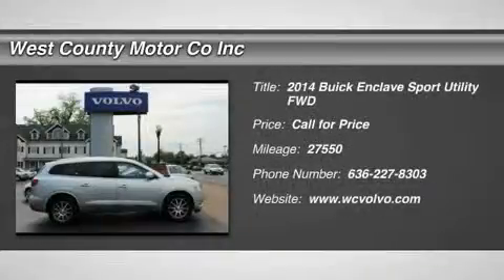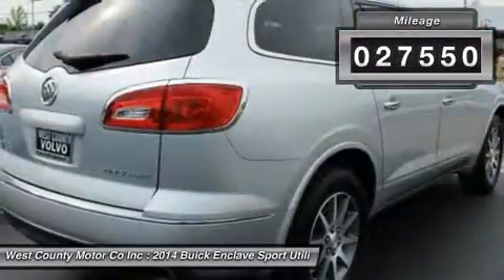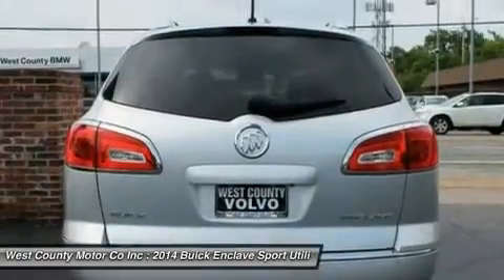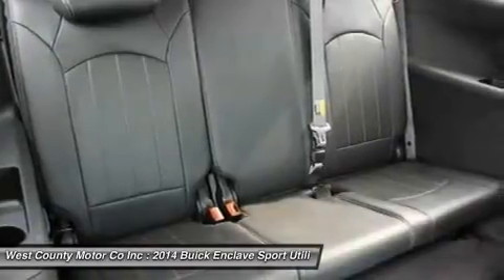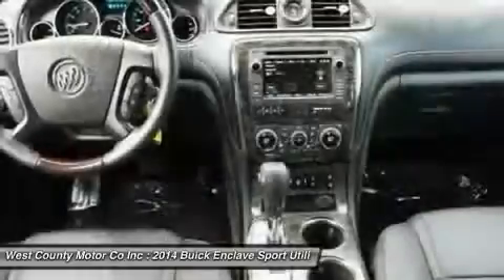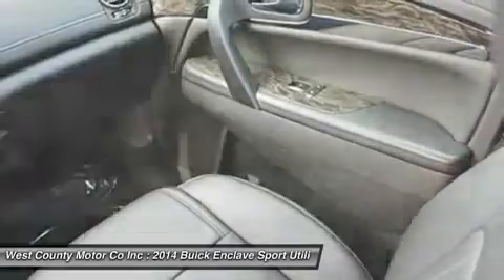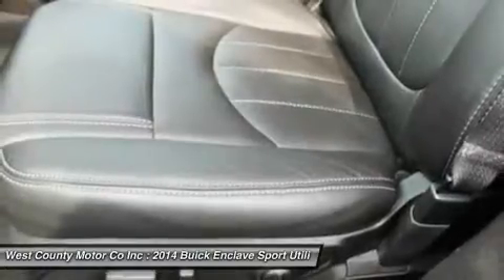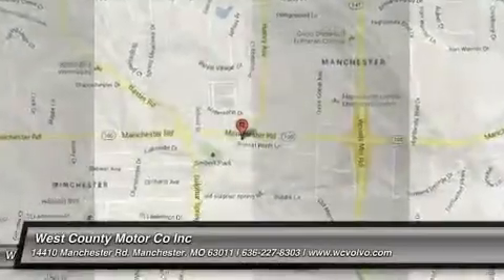2014 BUICK ENCLAVE Manchester, MO P1975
2014 BUICK ENCLAVE Manchester, MO
Stock# P1975

Delivering a drive that's comfortable, quiet and efficient, our superb 2014 Buick Enclave is the answer to your family's transportation needs. This exquisite front wheel drive machine has a capable 288hp 3.6 Liter V6 that is coupled with a smooth 6-Speed automatic transmission in order to provide impressive acceleration; and thanks to an innovative suspension, minimize impact and noise so you can peacefully enjoy 24mpg in any environment. With a ride this refined and amenities to match, it's no wonder Buick enjoys a stellar reputation for comfort, class and reliability.

The sleek exterior of the Enclave Leather Group is enhanced by 19  wheels, automatic xenon headlights, rear privacy glass and a power liftgate. There's colossal space inside and with features such as a remote starter, heated mirrors, tri-zone automatic climate control and an auto-dimming rearview mirror, every drive feels first-class. You'll stay in touch via IntelliLink, which includes a customizable touchscreen, voice recognition, Bluetooth phone/audio connectivity, and smartphone apps. Imagine yourself behind the wheel of this confidence-inspiring Enclave, comfortable in heated leather seats, listening to whatever music suits your mood courtesy of a sound system with iPod interface and satellite radio. You can't help but smile as you coast down the road onto your next destination.

You and your loved ones will be safe and secure thanks to anti-lock brakes, stability/traction control, airbags, blindspot warning, a rearview camera and OnStar assistance. This is the complete package, and the right choice for you. Come in Today for a Test Drive!